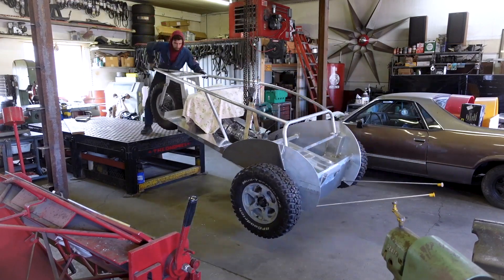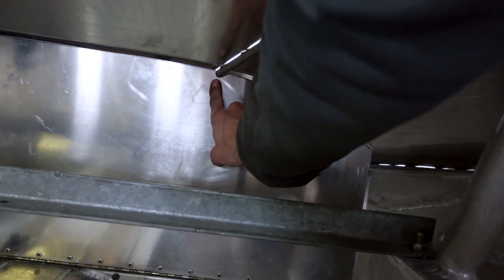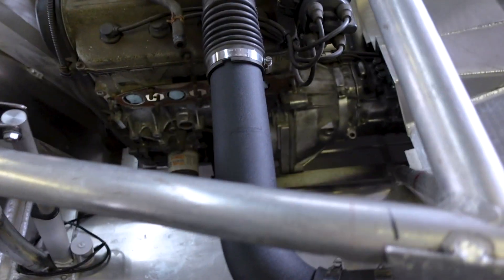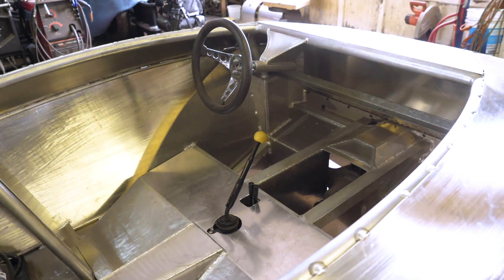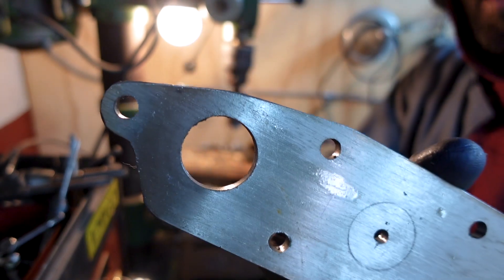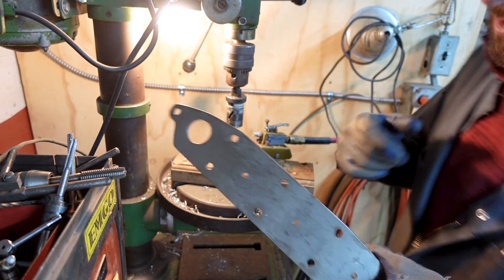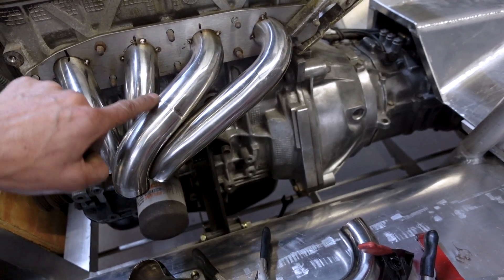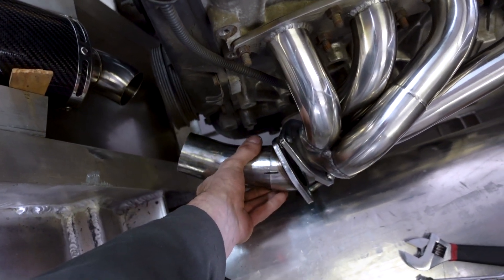This Build Is EXHAUSTing! Amphibious Project Three Wheeled Reverse Trike Vehicle Build | Ep.9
Building the exhaust on the Amphibious Vehicle. The three wheel reverse trike is slated to be finished this year. After a small hiatus, we've returned to shooting and editing. Follow along as we document the incredibly complicated and unbelievably expensive build.

Please help support the build by sharing, commenting, and liking.